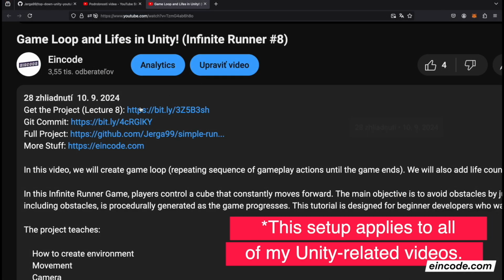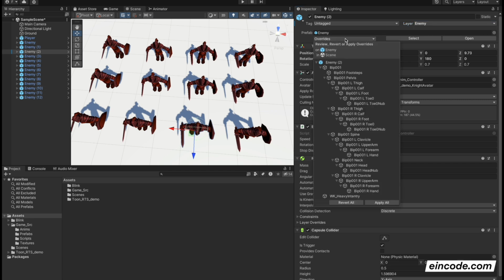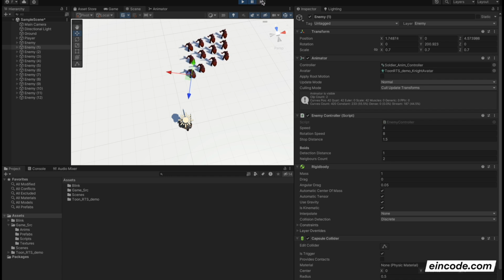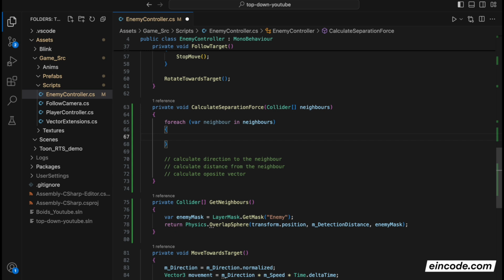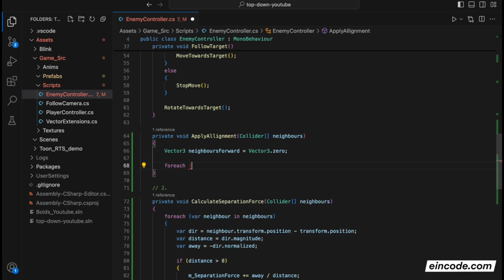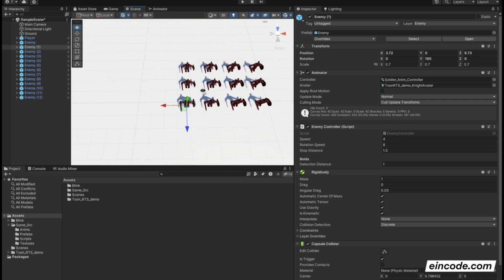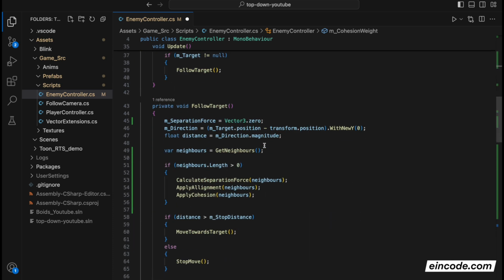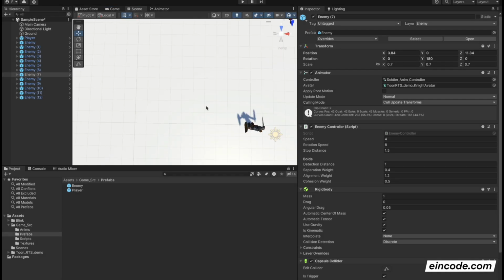Flocking (Boids) - Smart Enemies in Unity - Step by Step!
In this Unity tutorial, I'll show you how to create smart enemy behavior using the Flocking (Boids) algorithm. This technique allows enemies to move as a group, avoid collisions, and maintain formation, giving them a more dynamic and intelligent appearance. Perfect for games where AI needs to react cohesively to player movements.

Key Topics Covered:
  - Implementing flocking behavior with separation, alignment, and cohesion rules.
  - Setting up enemy AI to follow the player while staying in formation.
  - Using C# scripting to calculate neighbor detection and forces in Unity.
  - Creating smooth movement and rotation for a more realistic enemy response.
  - Applying boids-inspired movement to your game development projects.

Whether you're working on a top-down RPG or a strategy game, this tutorial will help you create smarter, more engaging enemy behaviors!